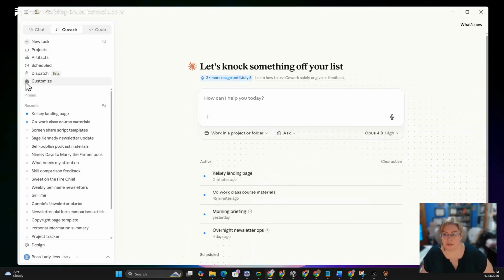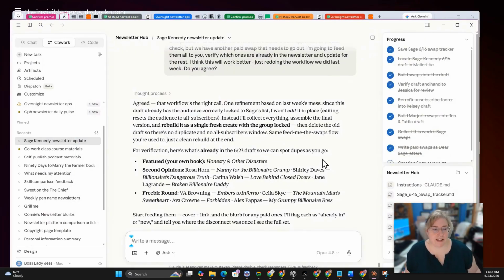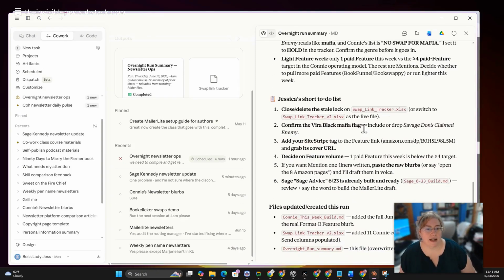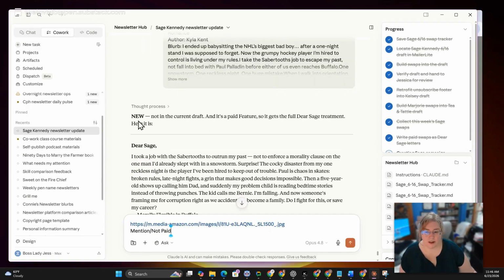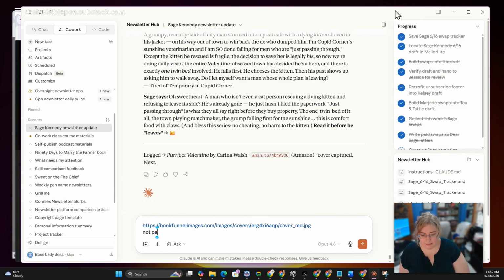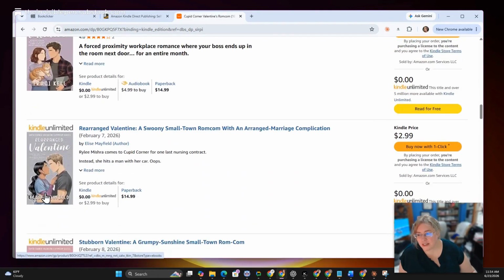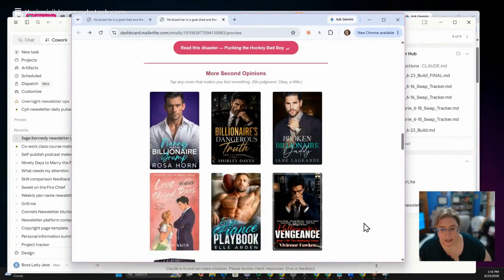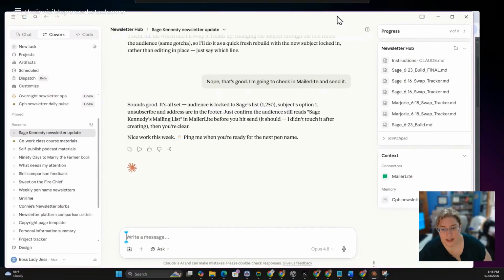Stop Dreading Your Newsletter - Let Claude AI Help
Building a newsletter every week shouldn't eat your whole day. In this video, I'll show
you exactly how I use Claude to build my newsletters — start to finish — so I can spend
less time wrestling with layout and links, and more time actually writing.

If you're an author over 40 and AI still feels like a foreign language, don't worry. I'll walk
through it on my own screen, step by step, the same way I really do it.

In this video:
• How to connect MailerLite to Claude inside Cowork (I disconnect and reconnect it on
camera so you can follow along)
• A look inside my Newsletter Hub project — instructions, scheduled daily task, and the
working folder on my computer
• The link tracker Claude builds and updates on its own, including the overnight run and
the to-do list it leaves me
• How I add paid features and swaps from BookClicker and BookFunnel (covers, links,
blurbs) and the “Dear Sage” advice-column rewrite
• Catching what the first auto-build missed — like group promos — and rebuilding it the
right way
• Checking every link, the subject line, and recipients before it goes out

Chapters:
0:00 Intro
0:41 Connecting MailerLite to Claude
2:15 Inside my Newsletter Hub (project + scheduled task)
2:56 The working folder & the link tracker Claude builds
5:03 The overnight run: what Claude did and flagged
6:12 Adding paid features & swaps from BookClicker
7:46 The “Dear Sage” advice-column rewrite
9:48 BookFunnel swaps & group promos
13:56 The final rebuild + checking every link
16:32 Reviewing the campaign & hitting send
17:30 Wrap-up

I post how-I-actually-do-it walkthroughs for authors who'd rather work smarter than burn out.

You've got this. I'm pulling for you. We're all in this together.